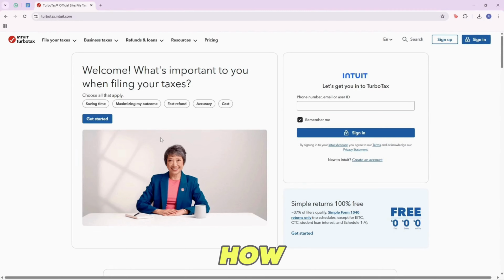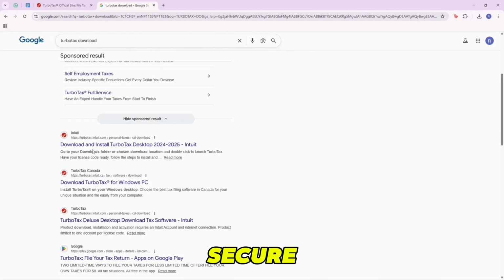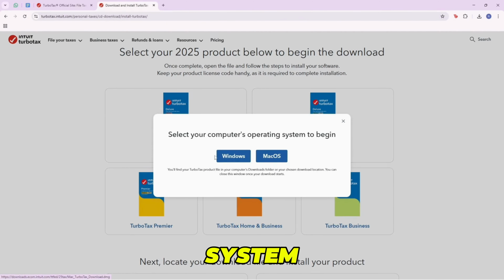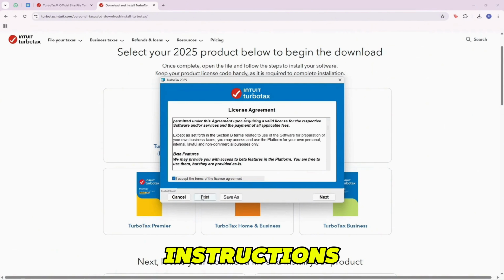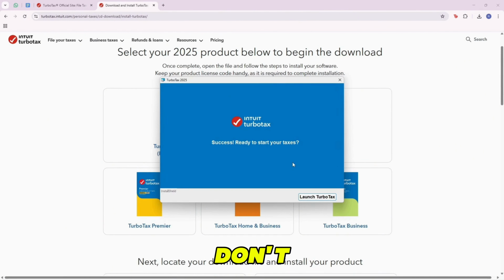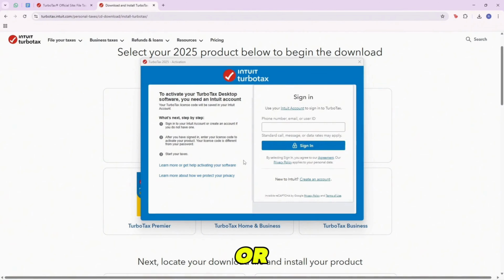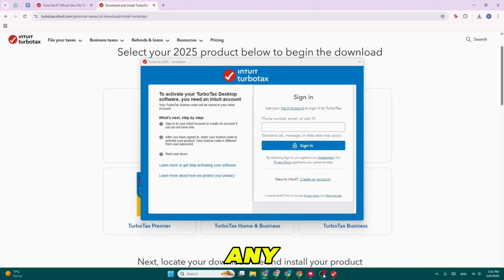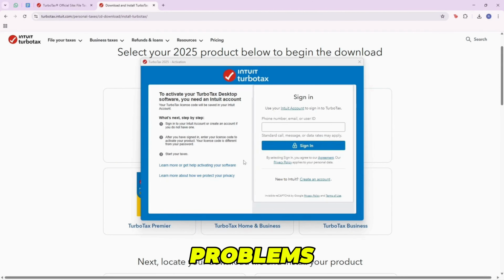Turbotax.com: How to Download TurboTax with License Code (Turbotax Desktop) | 2026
This guide walks you through how to download TurboTax using your license code, whether you’ve purchased it online or in-store. Get your TurboTax installed and activated in a few simple steps!

How to download TurboTax securely with a license code

Install TurboTax on Windows or Mac

How to activate TurboTax with your license code

Sync your account with your license information

Timestamps

00:05 Intro

00:15 Download TurboTax from official website

00:40 Install and activate TurboTax with license code

Steps

Open your browser and search for TurboTax download with license code

Visit the official TurboTax website

Choose the product you want and select your operating system (Windows or Mac)

Open the downloaded file and follow installation instructions

After installation, log in or create a new account if you don’t have one

Enter your license code (from email or physical card) when prompted

Your TurboTax software will be activated and ready to use

For any issues, check TurboTax support for help with FAQs and troubleshooting.